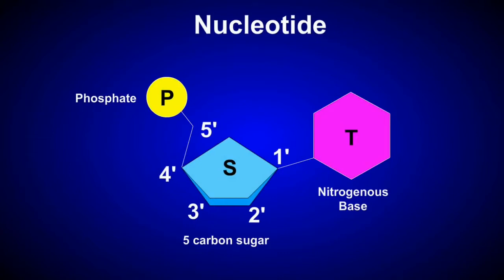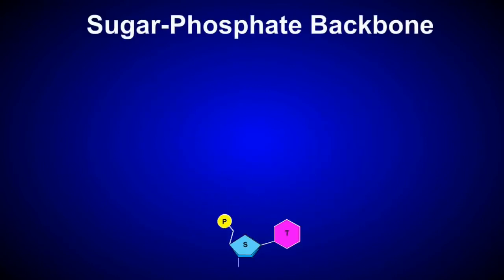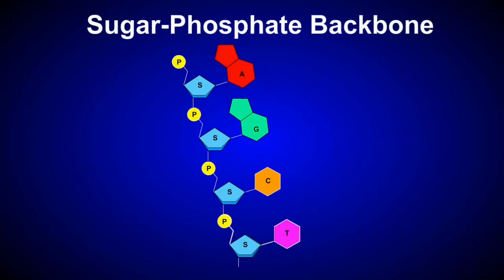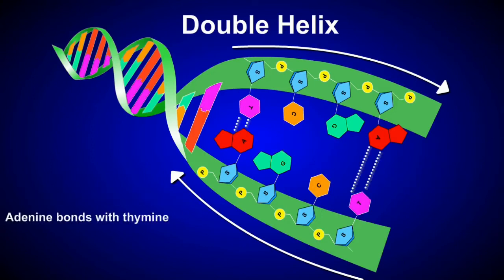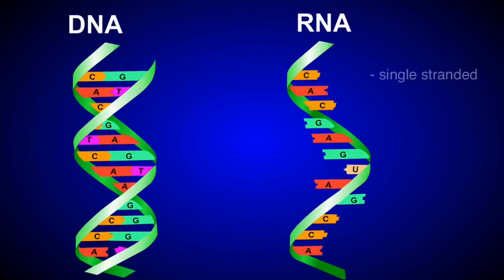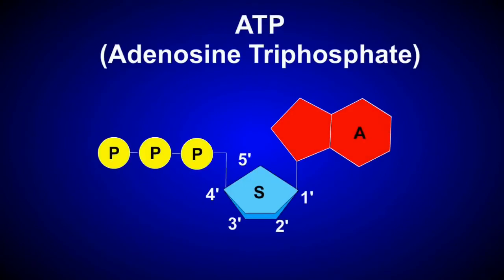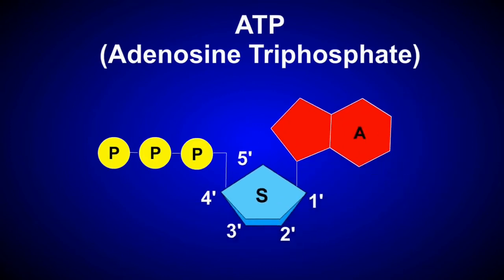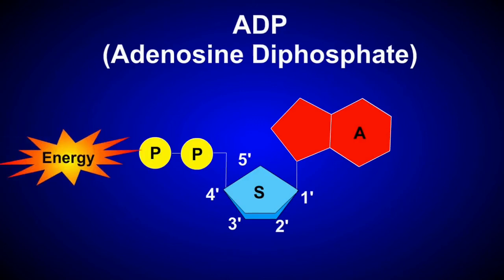Nucleic Acid (DNA & RNA)